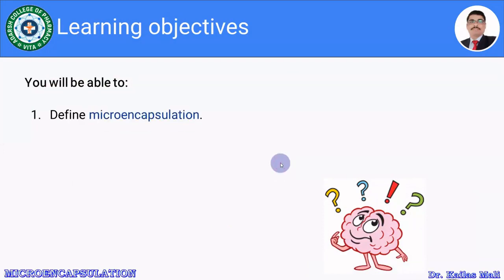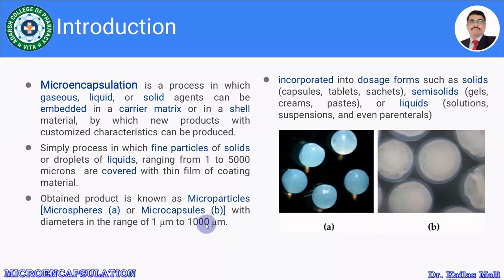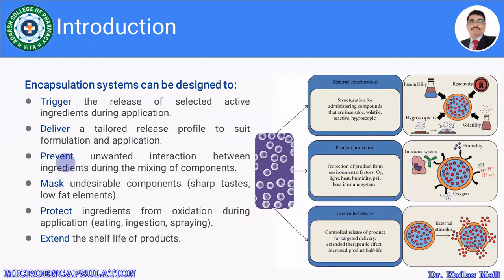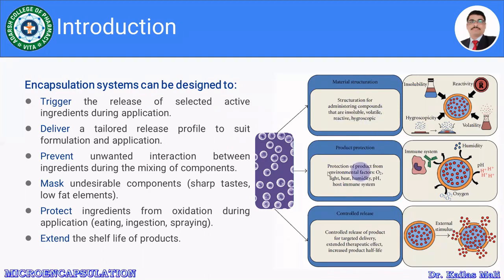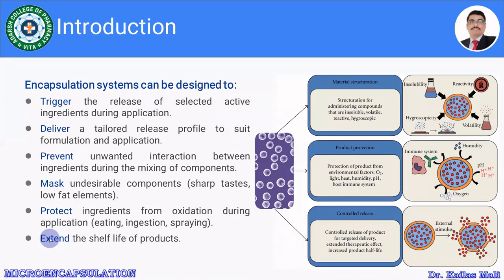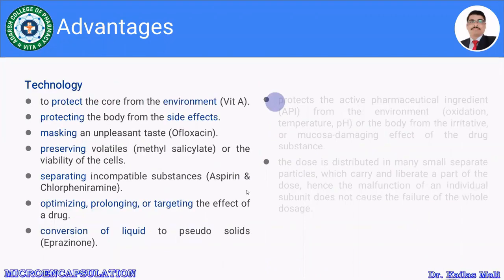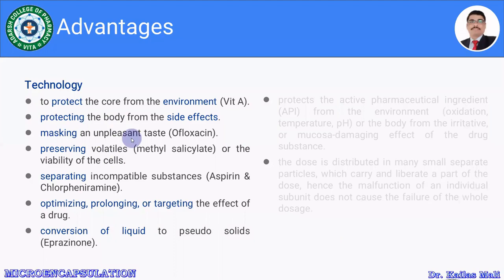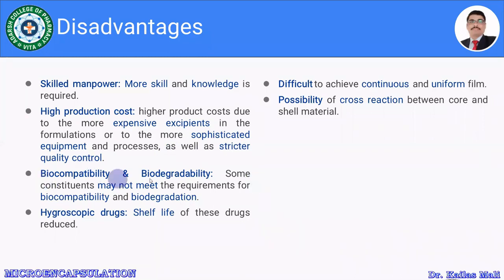Microencapsulation ll Introduction ll NDDS ll Part I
Definition, advantages and disadvantages, microspheres/microcapsules, microparticles, methods of microencapsulation, characterization and evaluation, applications.

1. This presentation / Video is only meant for giving an overview of Topic concerned.
2. Unauthorized Sharing or Use of Presentation / Video (in Full or in parts) for any other purpose is not allowed.
3. Acknowledgments to all various Internet sources from which various images obtained through Search Engines, which are used in presentation- Only for Easy Explanation purpose.
4. The majority of its slides are designed and created by Dr. Kailas K Mali.
5. This Presentation is COPYRIGHT by Dr. Kailas K Mali
6. Presentation Does Not have any Commercial Value.
7. All RIGHTS ARE RESERVED.